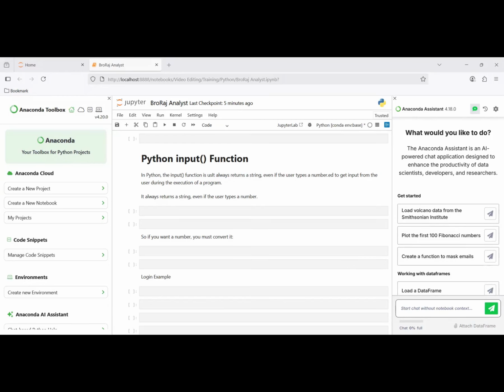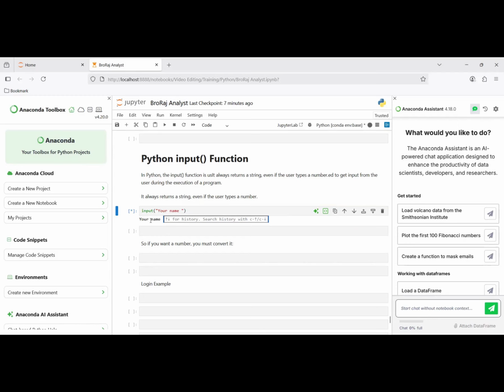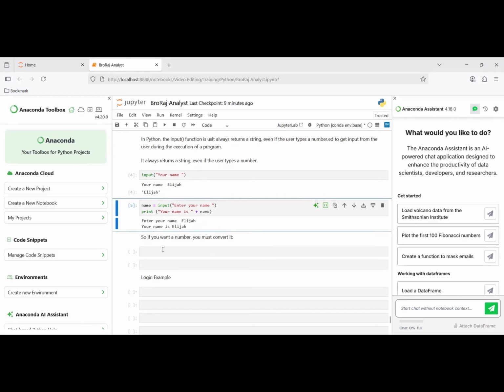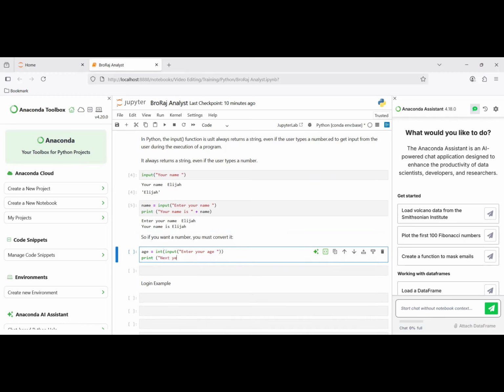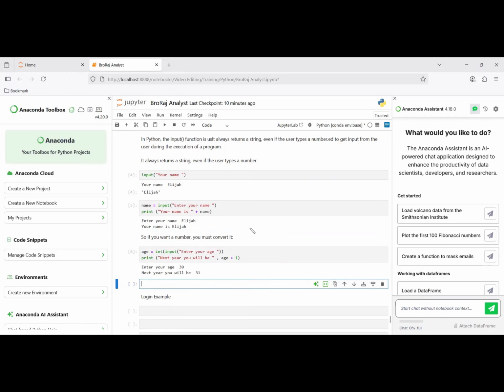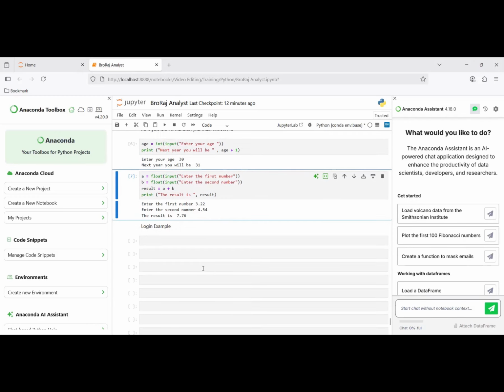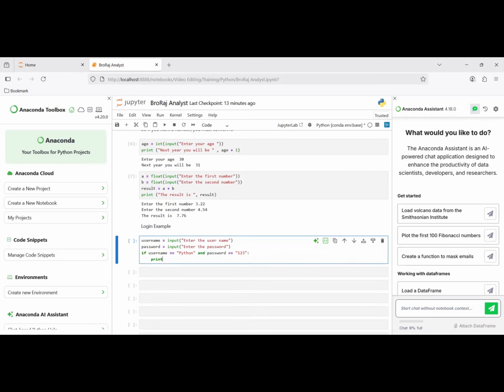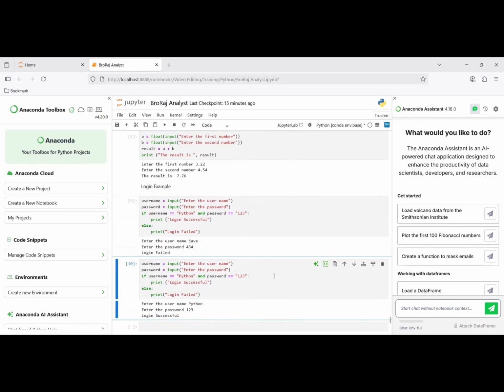Python input() Function Explained with Examples | Taking User Input in Python for Beginners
In Python, the input() function is used to get input from the user during the execution of a program.